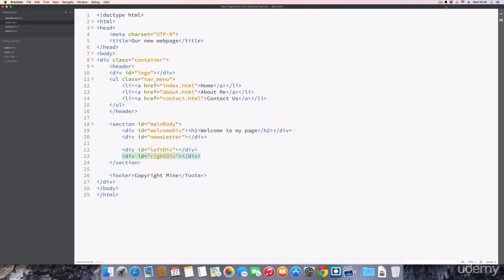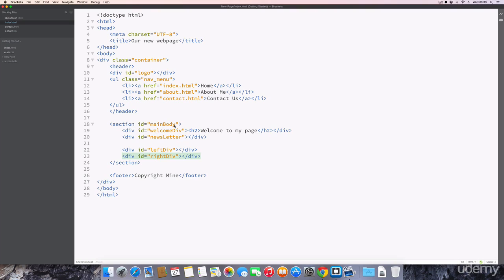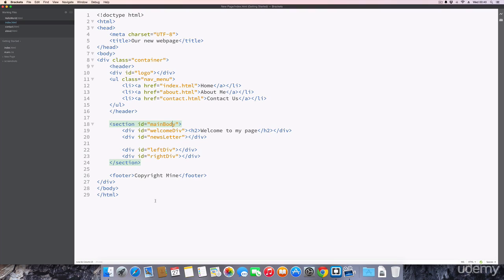16 Element Class and ID Selectors